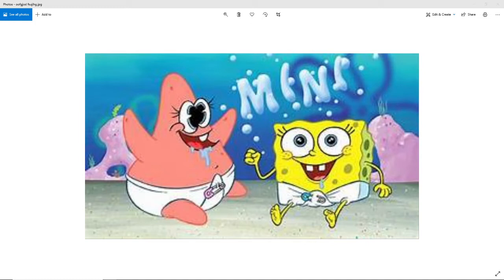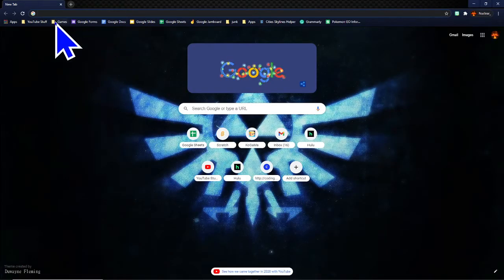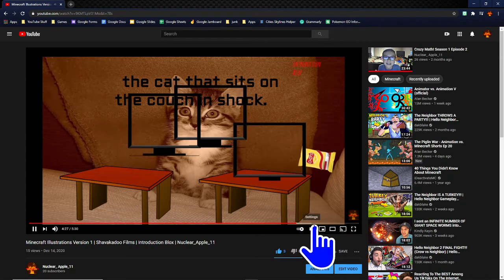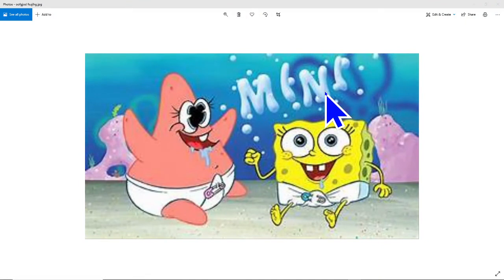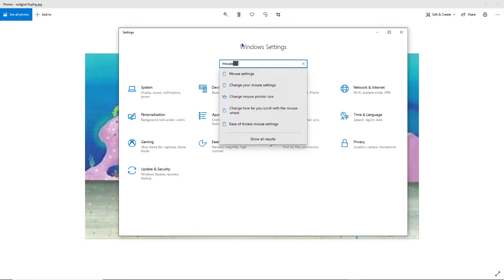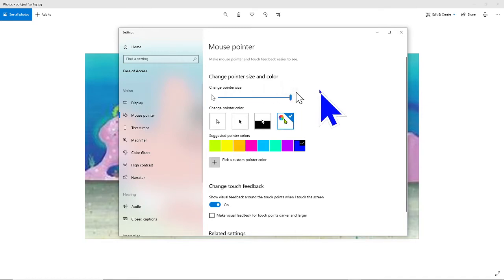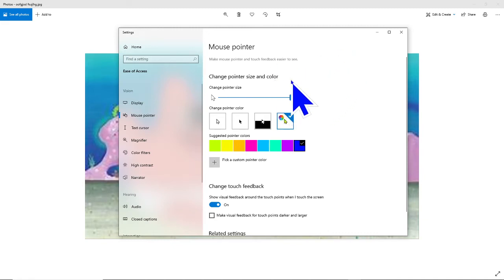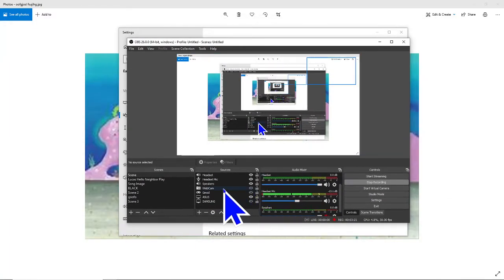How to Change The Size of Your Mouse Curser [Windows Tutorials] | Nuclear_Apple_11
Size is huge but if you're gonna make a YouTube video with OBS Studio with that size of the mouse, watch until the end.